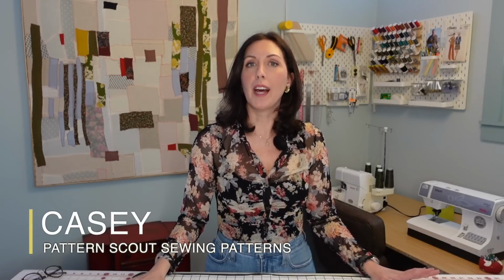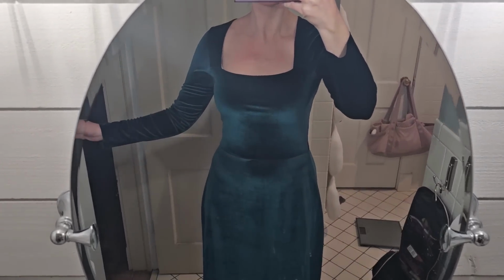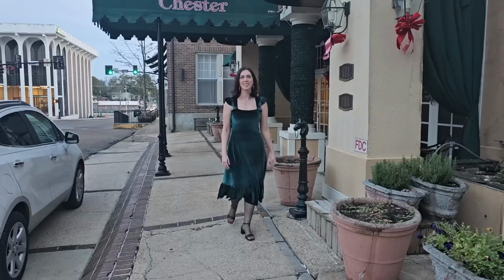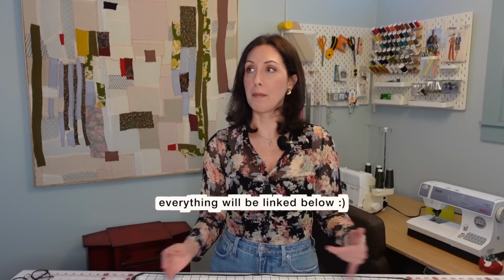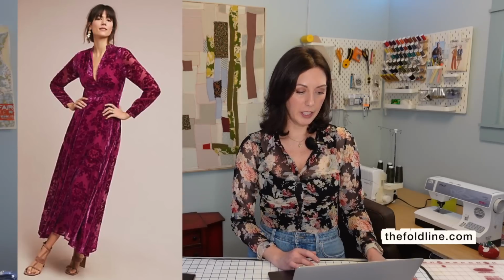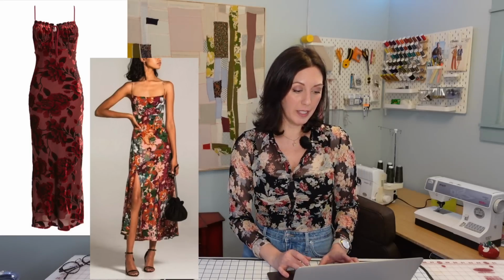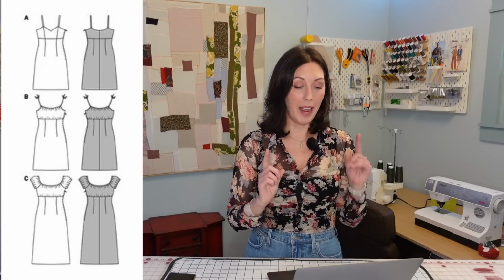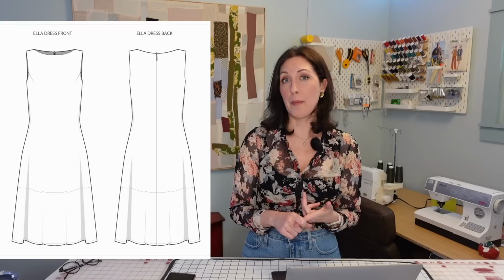My Rabbithole of Holiday Dress Inspiration (with sewing pattern recommendations)!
In my quest to finalize my holiday wedding guest dress, I gathered way too much inspiration and need to share...Let's go down the rabbithole together, shall we?